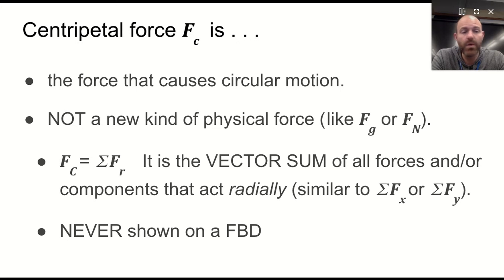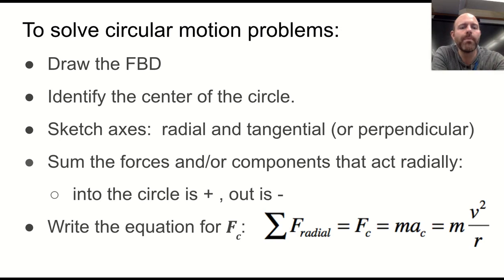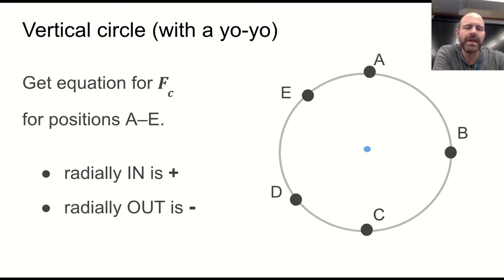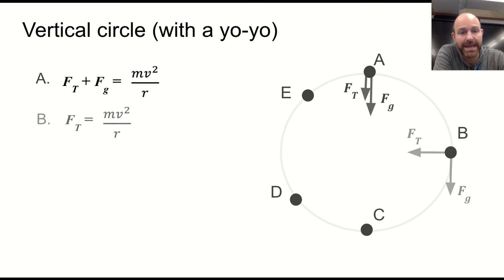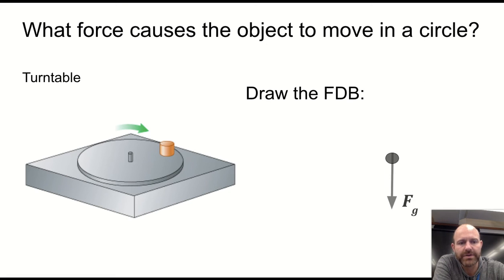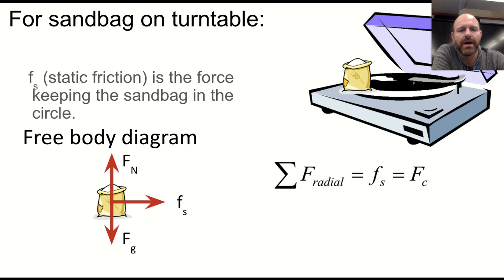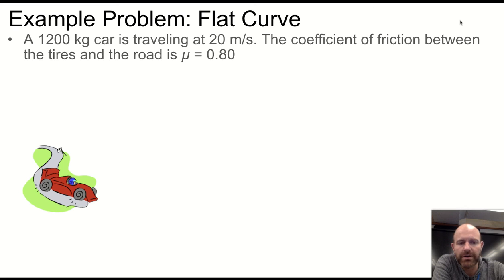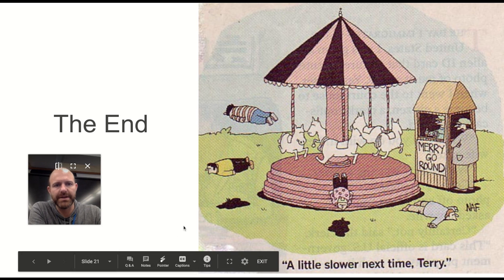APC Lesson 3-2 Centripetal Force